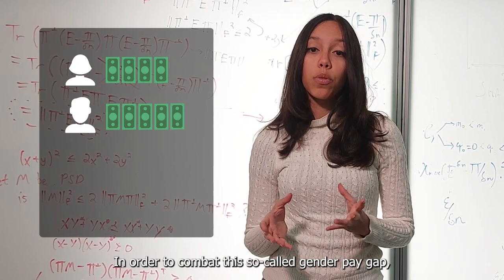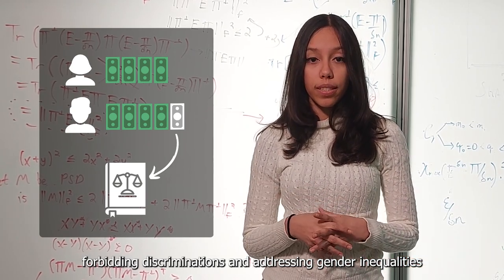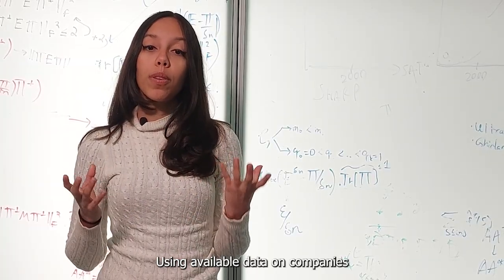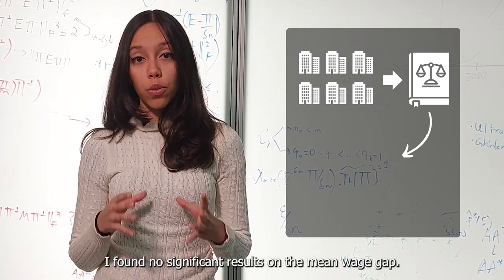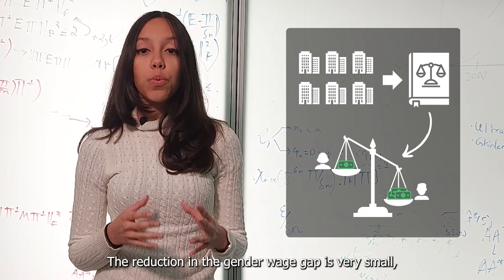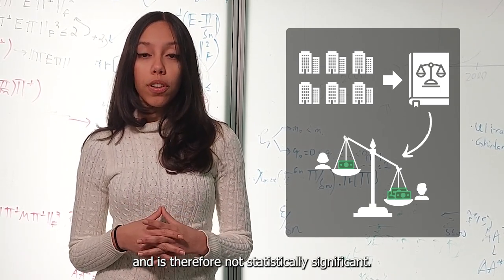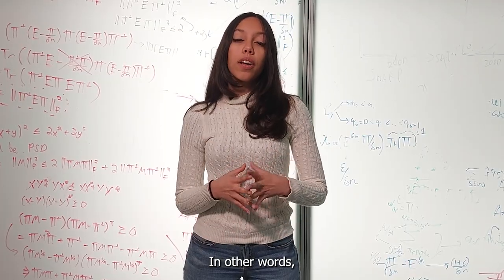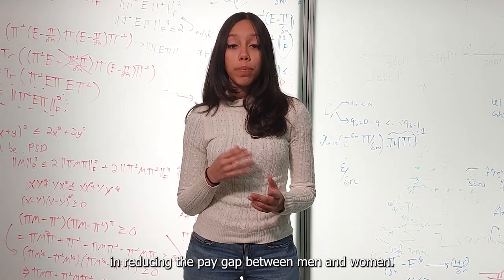A Law Is Not Enough to Address Gender Pay Gap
The fact that women’s earnings are on average lower than men’s remains to this day a very common and unwelcome feature of labor markets worldwide. In order to combat this so-called genderpaygap, many countries have passed laws forbidding discrimination and gender inequalities.

The first video in the AXA Lab Voices series describes how and why a law passed in France failed to achieve its goal of reducing pay gaps between women and men, as shown in a working paper by Caroline Coly. A poorly designed law has given companies little incentive to solve the problem, and unions had other priorities.

AXA Research Lab on GenderEquality is Bocconi's research center on gender-related issues, for more inclusive policies based on rigorous scientific methodologies.